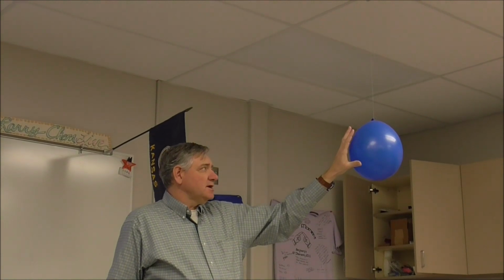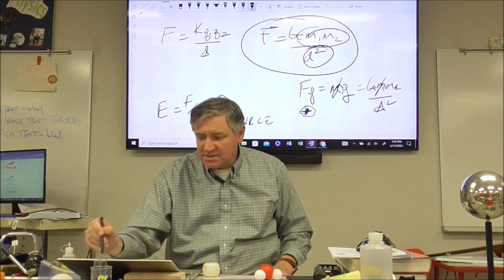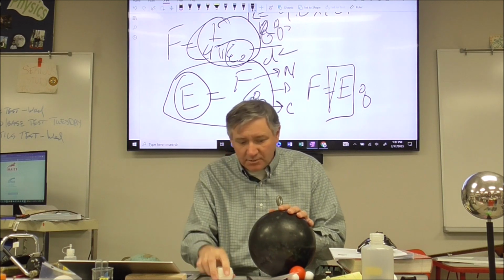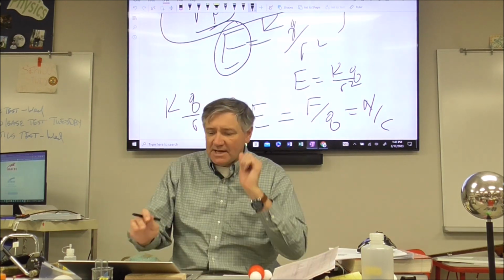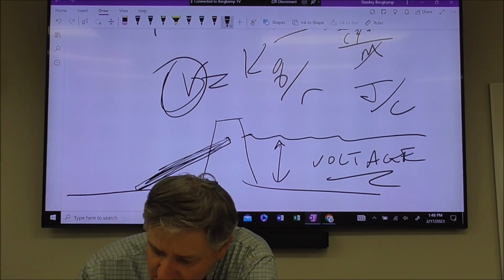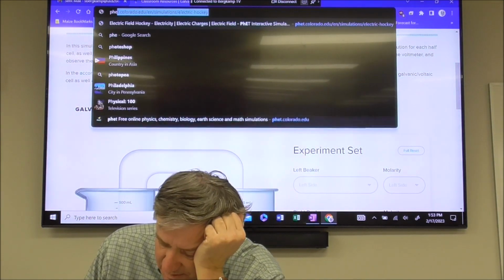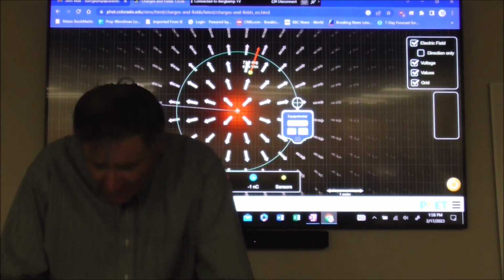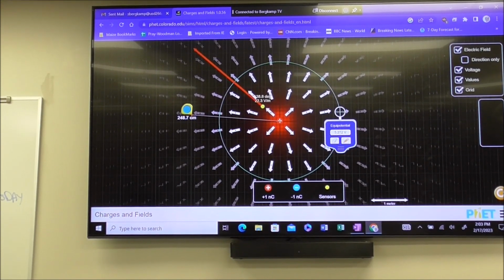AP Physics 2 17 2023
Start electric field lab